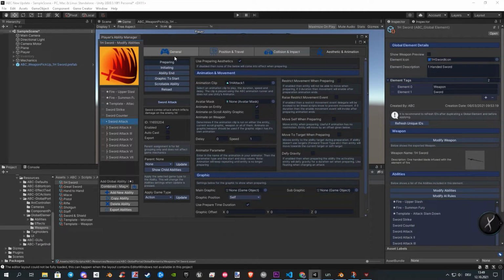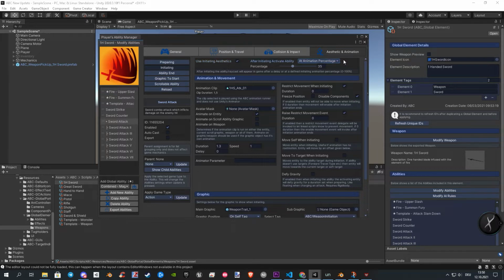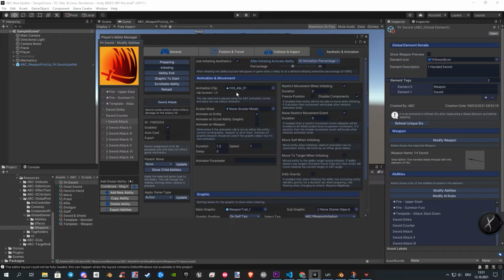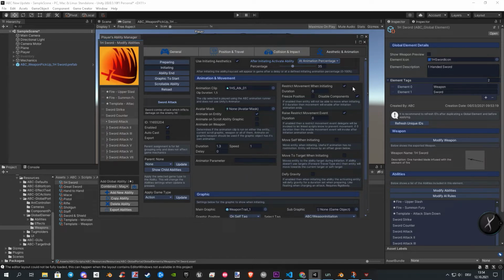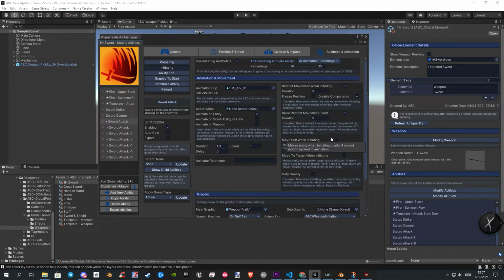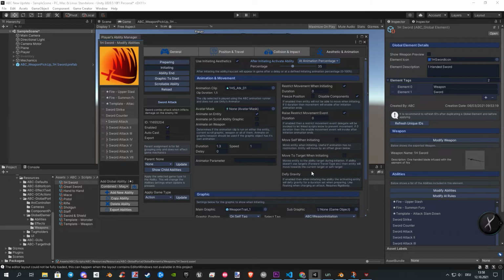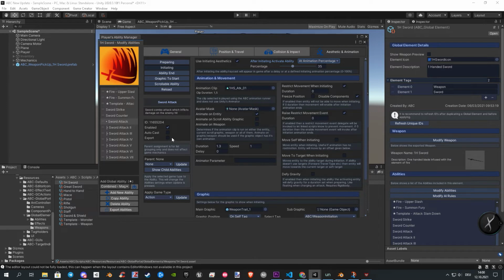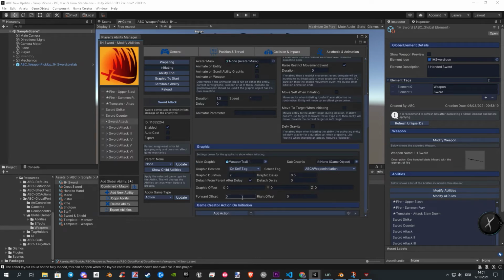Game Creator + ABC Basics 08 - Ability Manager Explained #2 - Initiating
In this Part of the Series we Cover:
Aesthetic & Animation
Entire Initiating Category explained

Learn Alot, around GC & ABC
Also i explain alot Settings, for help u better understand, what we do. Hope u Enjoy!